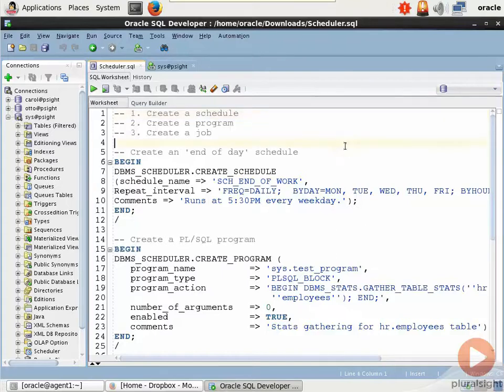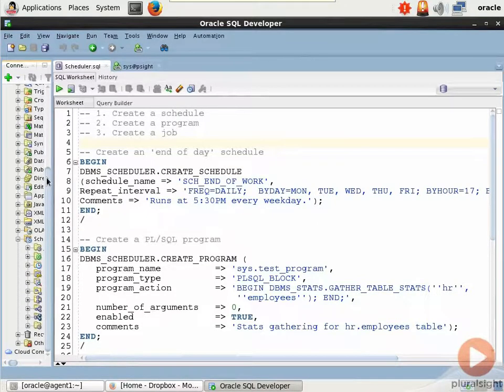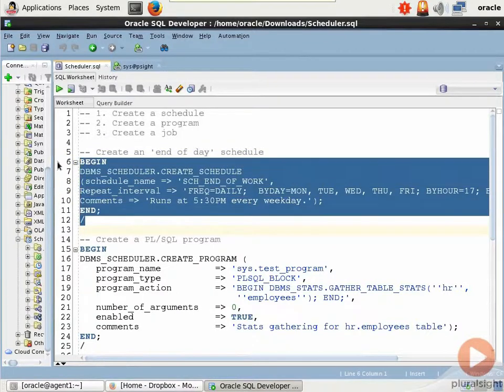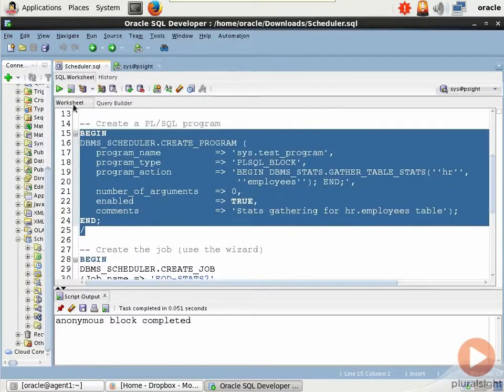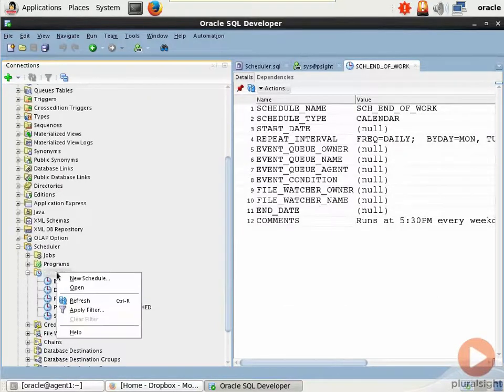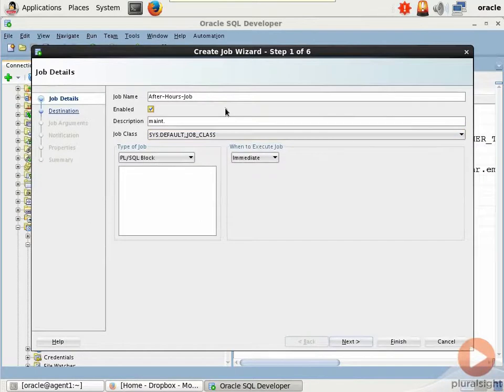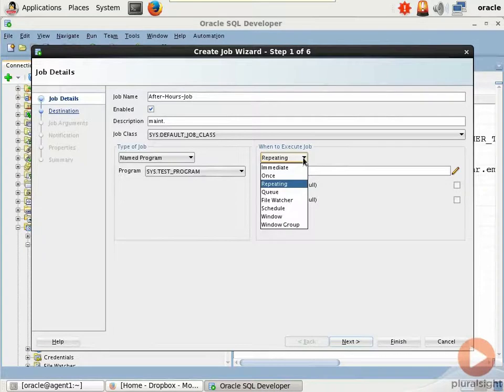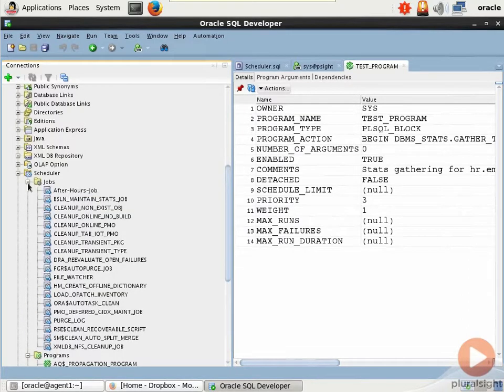0510 Demo 2 Building Jobs With SQL Developer